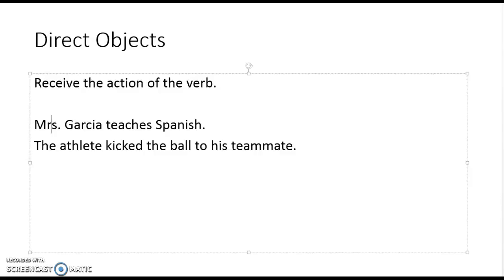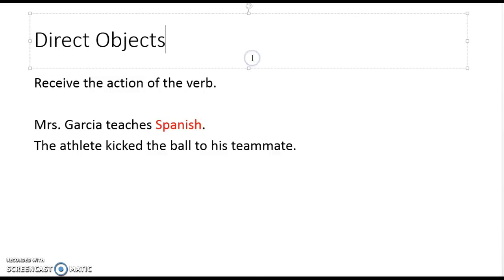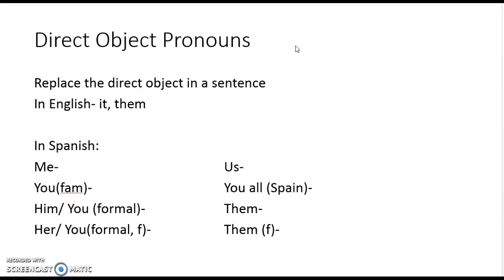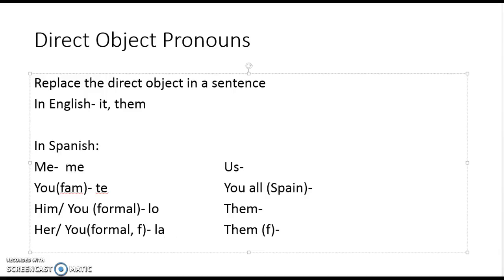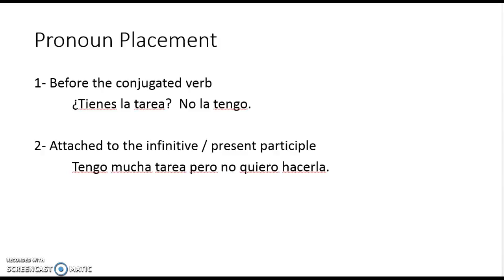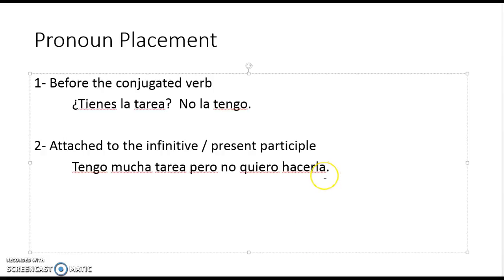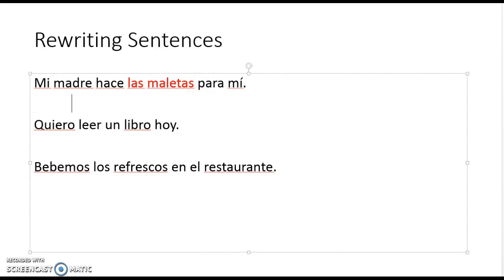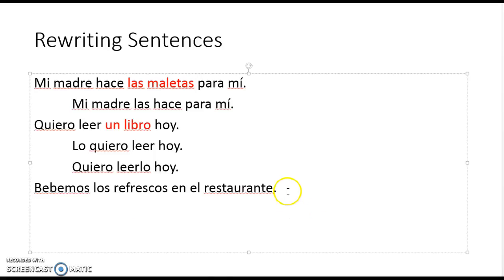Direct Object Pronouns